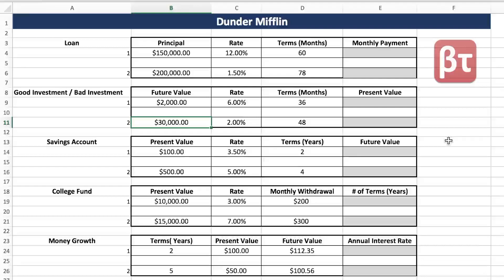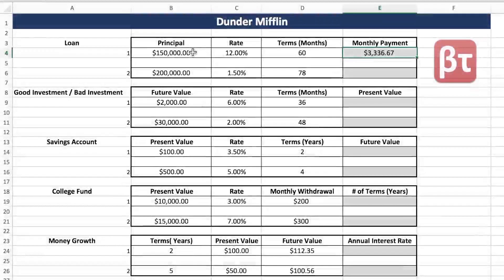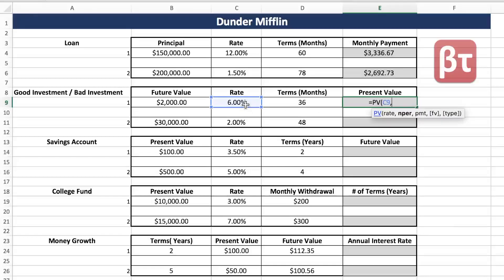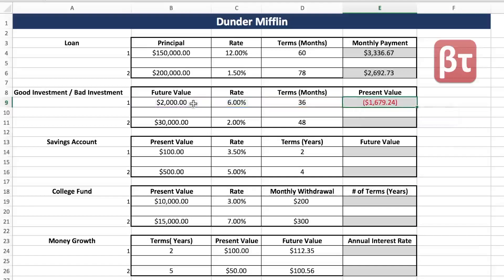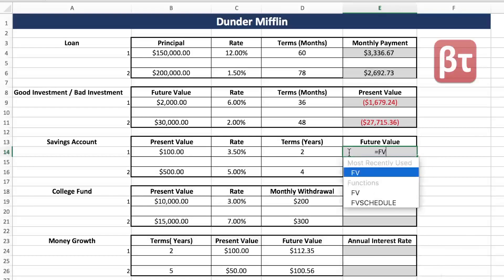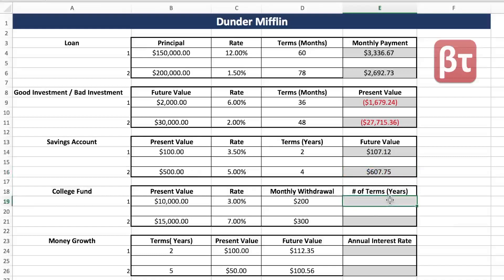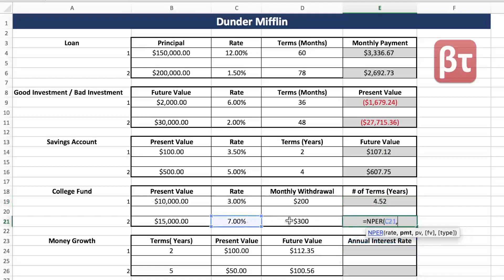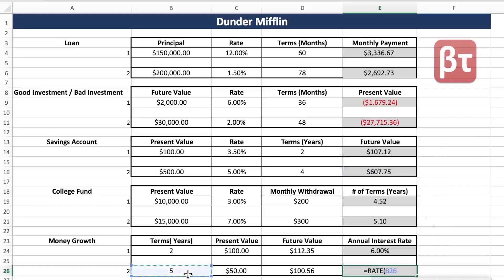IU K201 Business Week 11 - Excel GP6 Part 2/3 - Financial Functions (PV, FV, NPER, RATE)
In this video, Dalia covers some of the other common financial formulas that come up in K201's Excel unit. Examples include comparing investment options using the PV (present value) function, planning a college fund with the NPER formula, and computing the annual interest rate on a known payoff amount for an investment with RATE.

We review the following concepts:
- PV
- FV
- NPER

This is the second of a three-part series covering GP6.